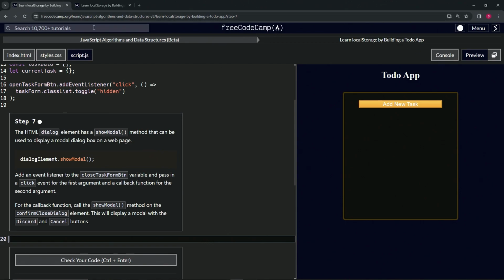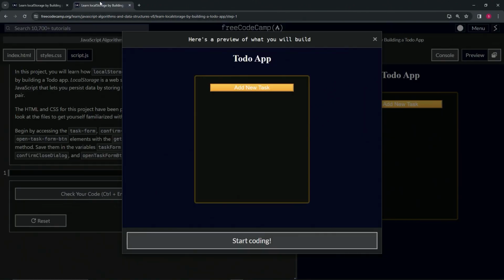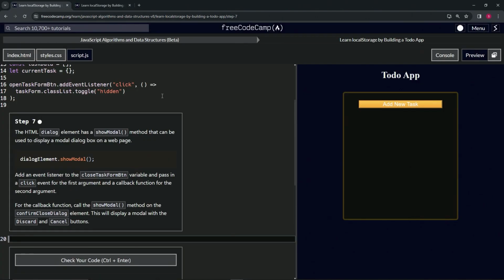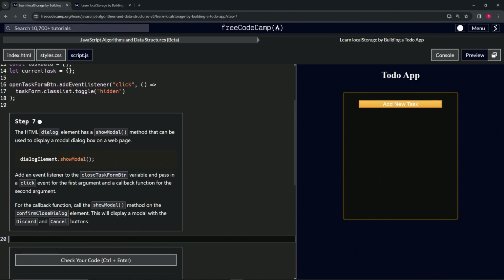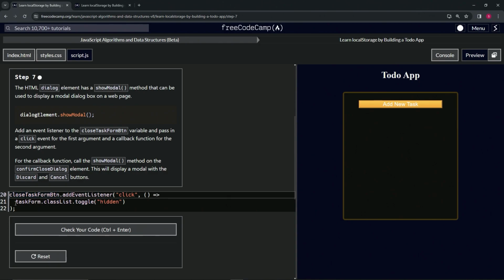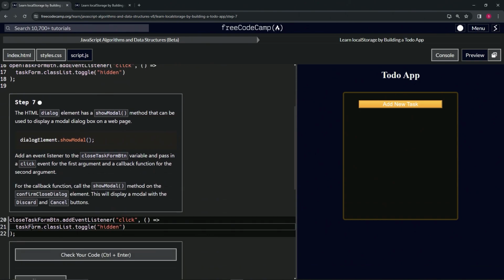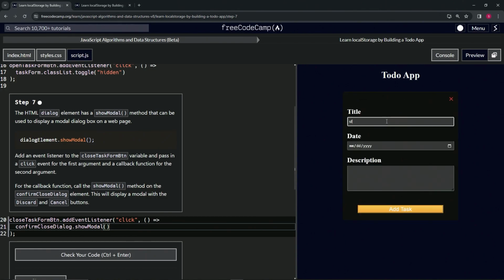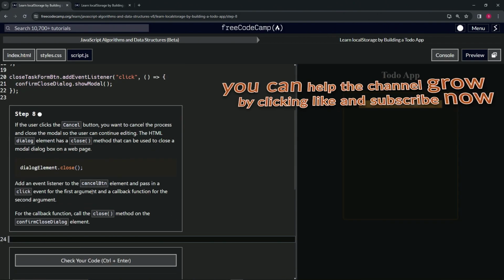Learn localStorage by Building a Todo App: Step 7 | freeCodeCamp | JavaScript | (Beta)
🌟 "Integrating Dialog Modals: Enhancing User Decisions in Your Todo App" 🌟

🔍 Step 7 of our Todo app journey introduces a pivotal interaction feature: the use of the HTML dialog element and its `showModal()` method to prompt user decisions within the app. This tutorial will guide you through adding an event listener to the `closeTaskFormBtn` variable, effectively enabling the display of a modal dialog box when users attempt to close the task form. This modal, equipped with "Discard" and "Cancel" options, offers a crucial checkpoint for users, ensuring intentional navigation and interaction with the app's functionalities.

By calling `dialogElement.showModal();` within the callback function associated with the `closeTaskFormBtn`'s click event, you invoke a modal dialog that enhances the app's interactivity and user engagement. This method brings forth a modal with clear options, allowing users to confirm their intention to discard changes or to cancel the action, thereby preventing accidental loss of input or changes.

📌 Facilitating Thoughtful User Interactions:

The integration of a confirmation modal dialog serves as a thoughtful design choice, prioritizing user experience by safeguarding against unintended form closures. This feature not only enhances the app's usability but also reflects a user-centric approach to web development, where every interaction is designed with the user's needs and habits in mind.

📊 Leveraging HTML Dialogs for Clarity:

This step highlights the significance of leveraging HTML dialog elements in web applications to clarify user decisions and actions. The `showModal()` method exemplifies how modern web technologies can be utilized to create intuitive and responsive user interfaces that facilitate clear and deliberate user choices.

✏️ JavaScript: Enabling Advanced User Feedback Mechanisms:

Implementing the showModal functionality via JavaScript showcases the language's capability to enable advanced user feedback mechanisms within web applications. This approach not only adds a layer of interaction complexity but also underscores JavaScript's role in creating dynamic, user-responsive features that enhance the overall user experience.

📘 Advancing Web Application Interactivity:

As you implement this dialog modal functionality, you're taking a significant step towards advancing the interactivity of your Todo app. This tutorial enriches your web development skill set, teaching you how to incorporate and manage complex user feedback mechanisms effectively, thus preparing you for more advanced web development challenges.

🌍 Sharing Experiences and Insights:

As you explore the implementation of modal dialogs in your Todo app, share your experiences, challenges, and insights with the developer community. Engaging with fellow developers through platforms like FreeCodeCamp can provide valuable feedback, inspire innovation, and foster a collaborative learning environment.

📈 Showcasing Your Development Progress:

Successfully adding the modal dialog feature to your Todo app not only marks a milestone in the project but also highlights your growing expertise in creating interactive, user-focused web applications. This feature demonstrates your ability to incorporate sophisticated web technologies to enhance user engagement and decision-making processes within web applications.

Embrace this achievement as a testament to your dedication and skill in web development, and look forward to further enriching your Todo app with more advanced features and functionalities.